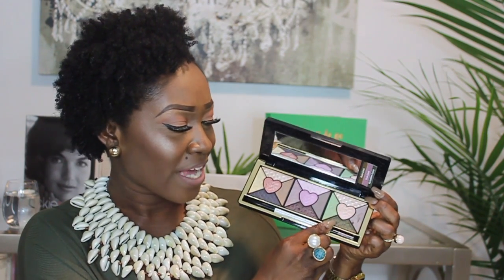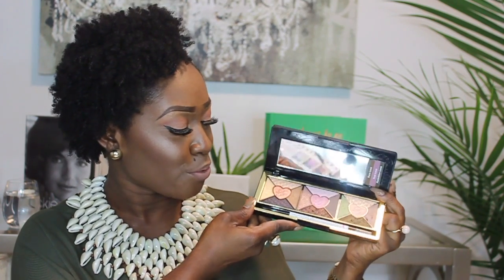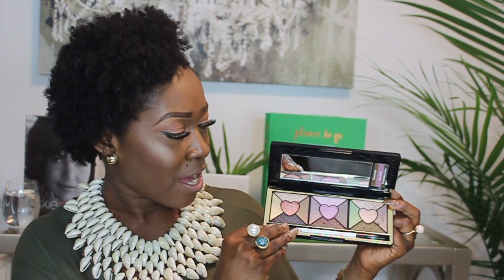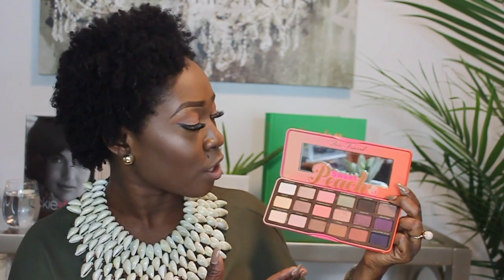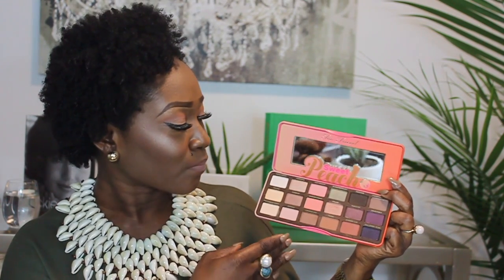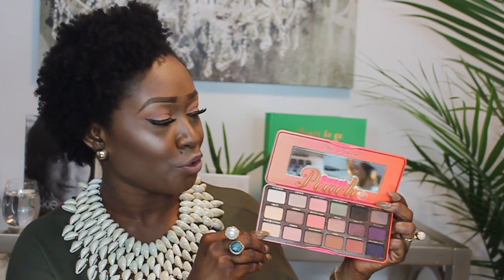Mini Makeup haul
In this video, I will be talking about a few makeup products that I've purchased.

FACEBOOK--- Jackie O. Versatile (fashionista)